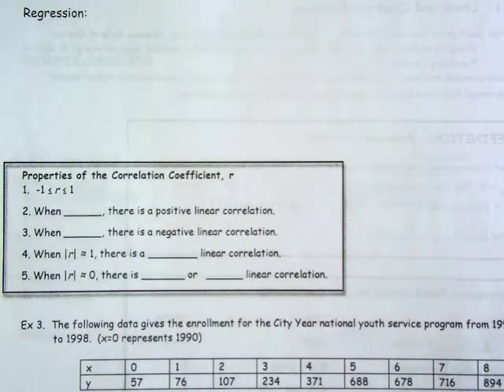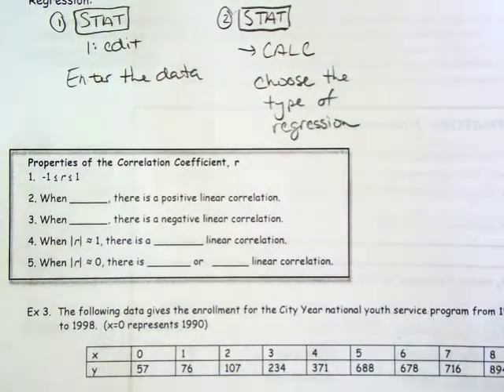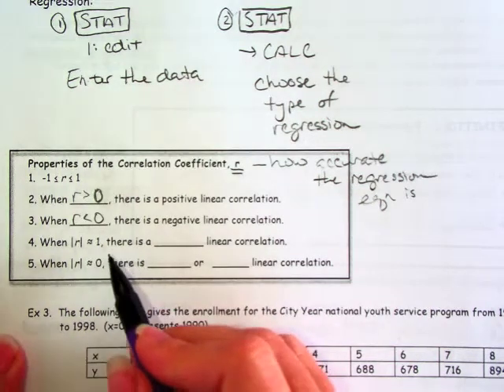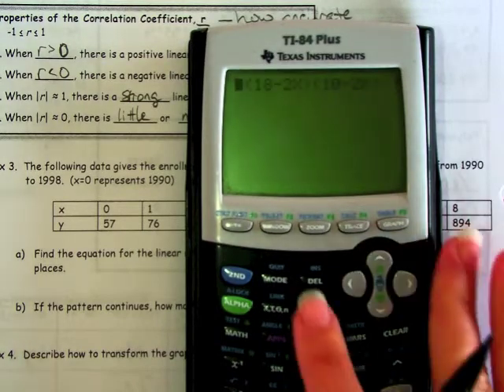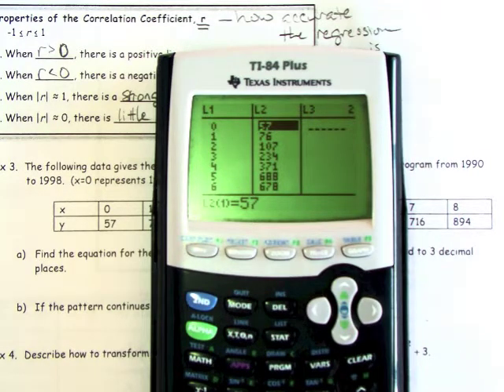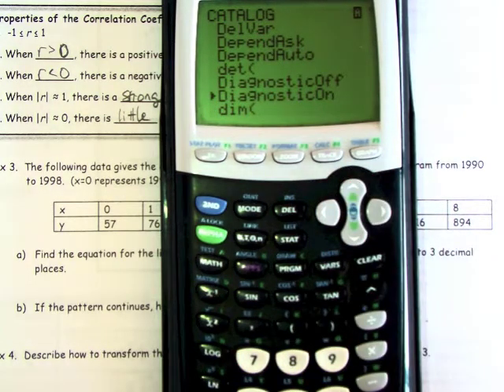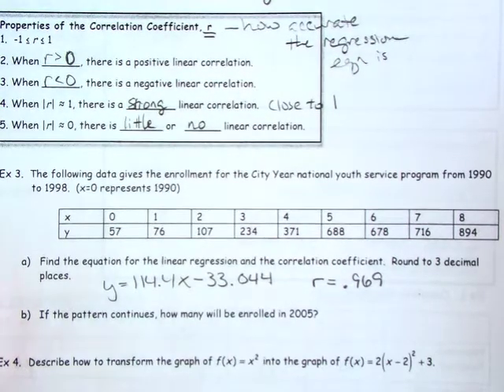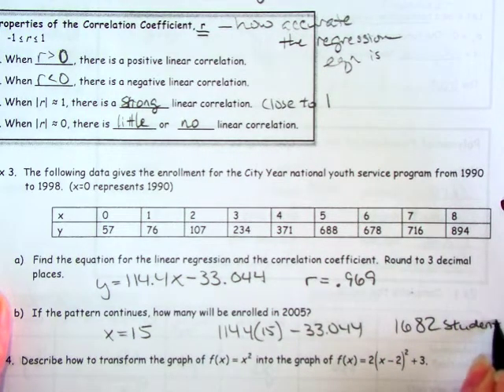2.1 Notes Part 2 - Regression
Regression and correlation coefficient